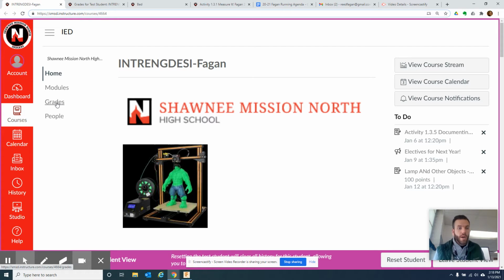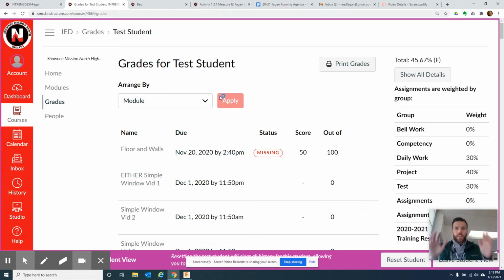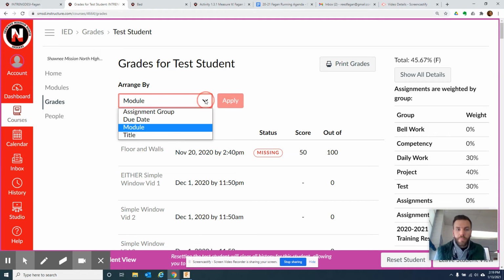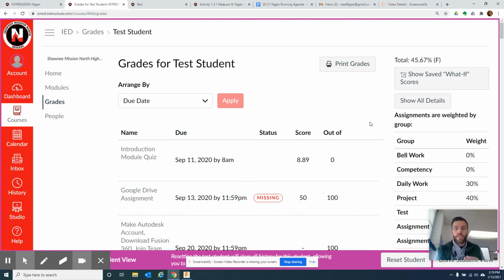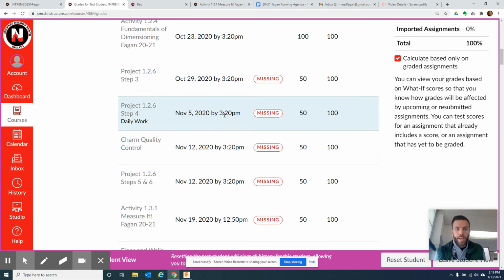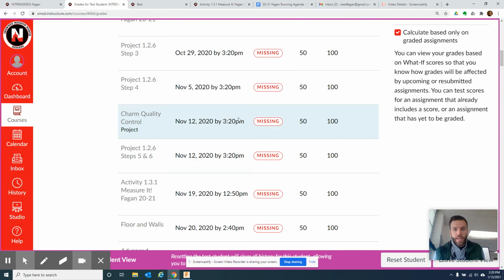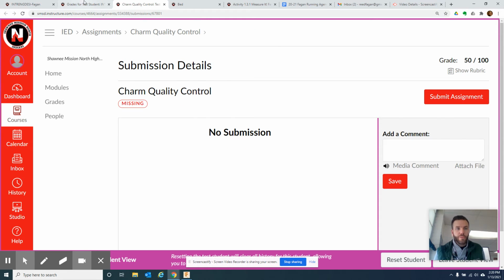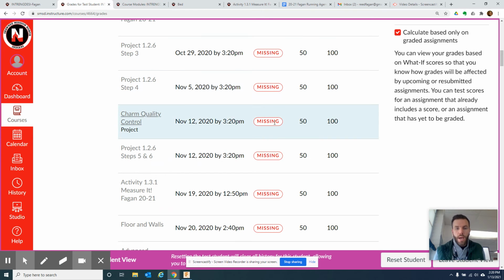Organization, Grades Page, & Late or Resubmitted Work 20-21